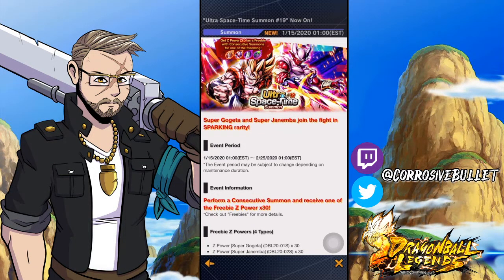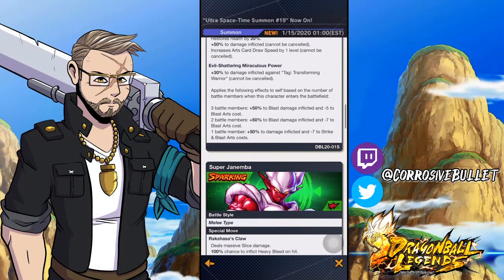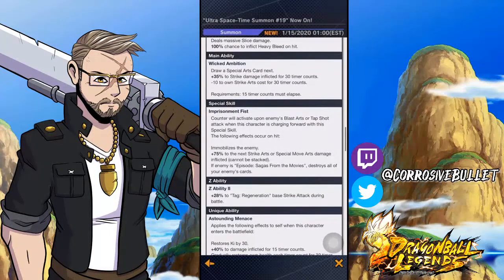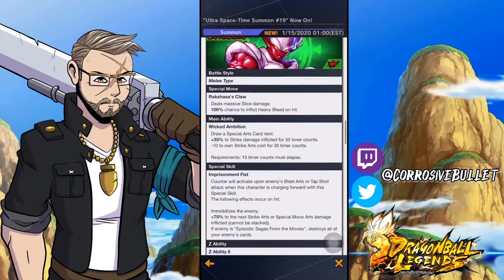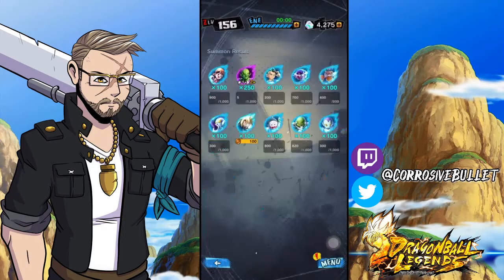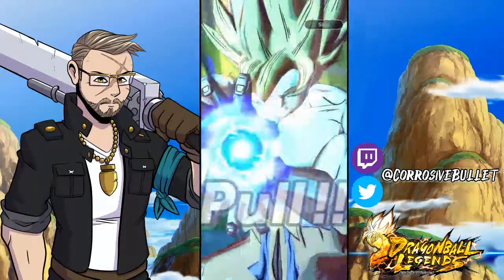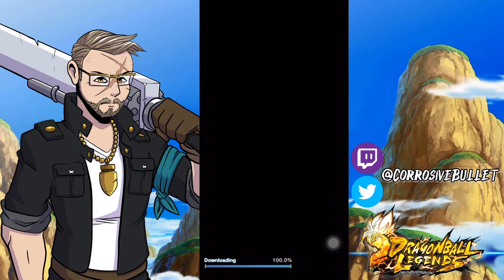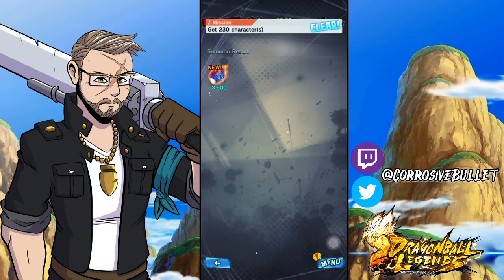FUSION REBORN! DB Legends Gogeta/Janemba Breakdown and Summons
The movie duo has returned and they are stronger than ever!